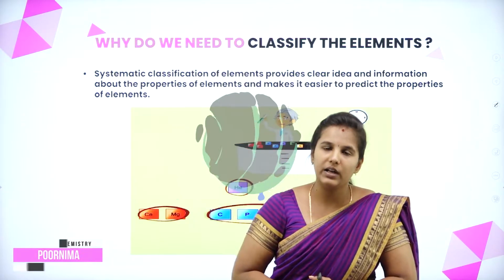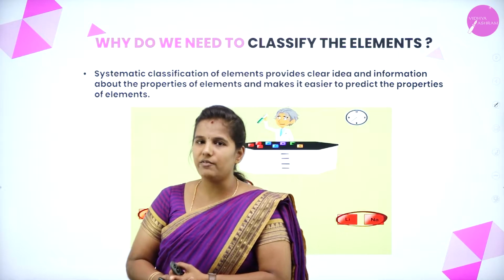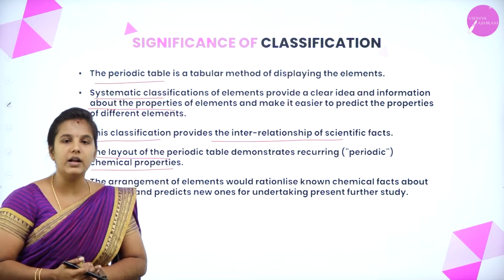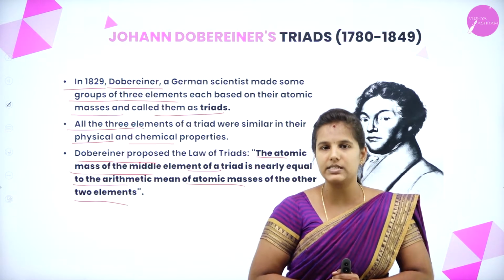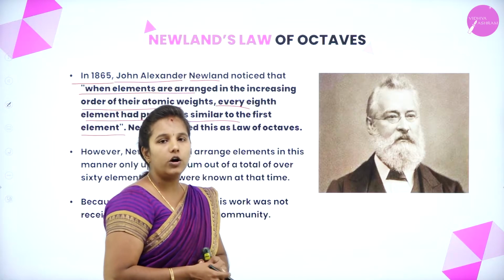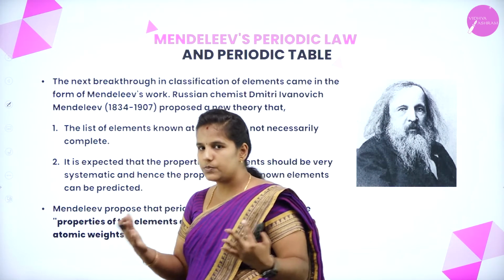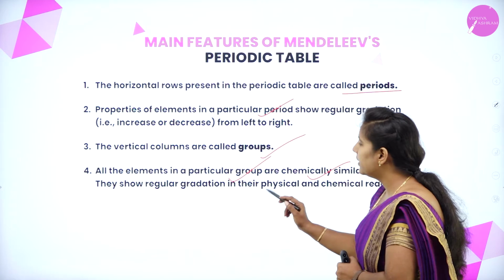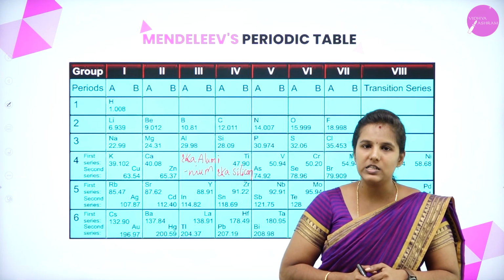DAY 10 | CHEMISTRY | I PUC | CLASSIFICATION OF ELEMENTS AND PERIODICITY IN PROPERTIES | L1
Class : I PUC
Stream : SCIENCE
Subject : CHEMISTRY
Chapter Name : CLASSIFICATION OF ELEMENTS AND PERIODICITY IN PROPERTIES
Lecture : 01